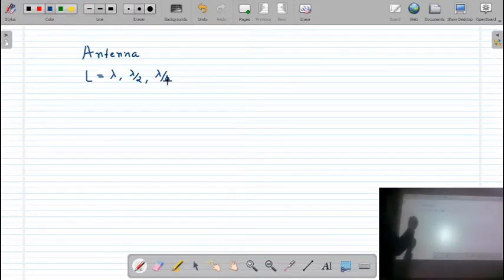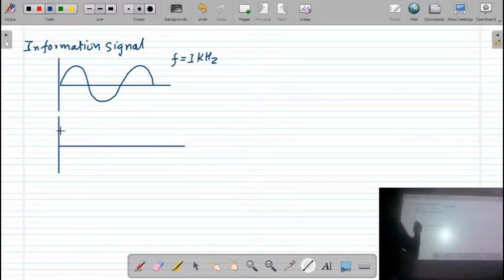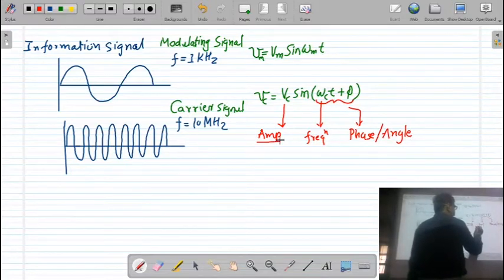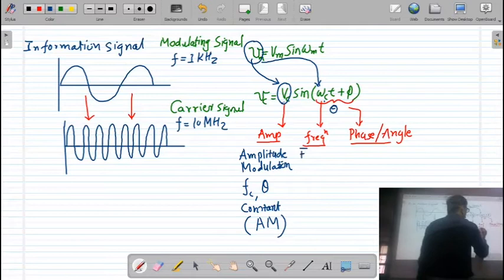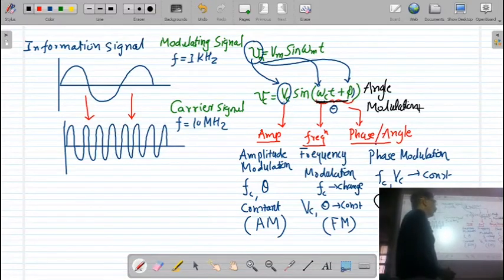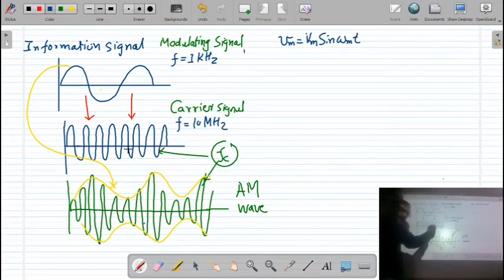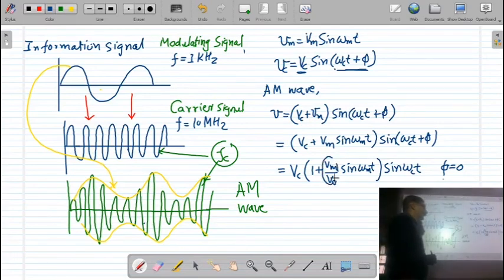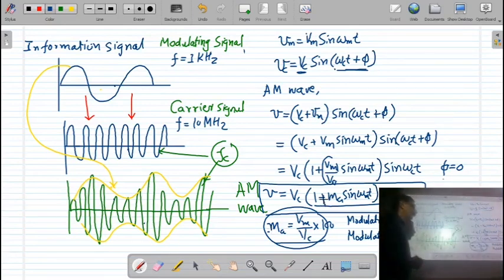Types Of Modulation_LEC_2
This video lecture is  for Bsc(Physics), Bsc(electronics),Electronics and electrical engineering students.
In this video, different types of the analog modulation is explained.